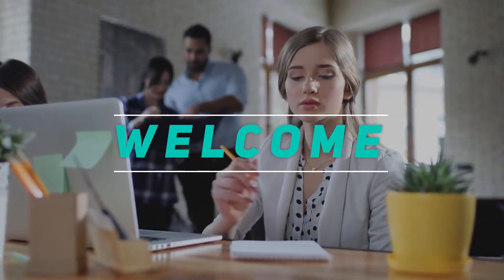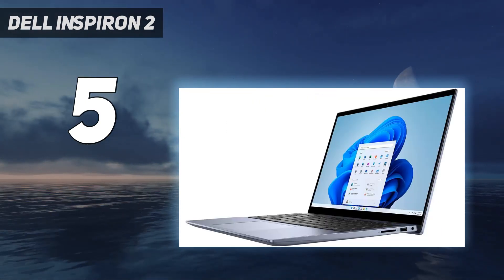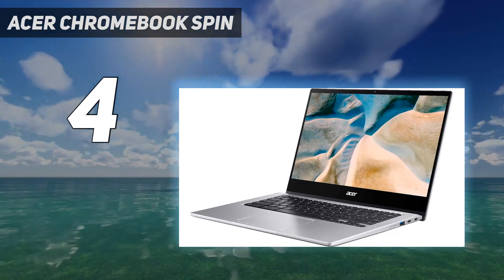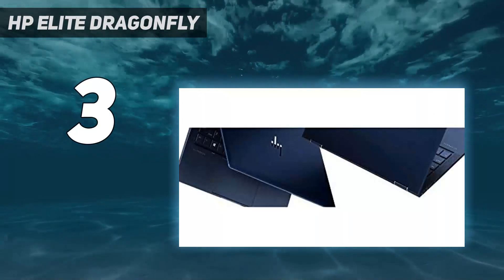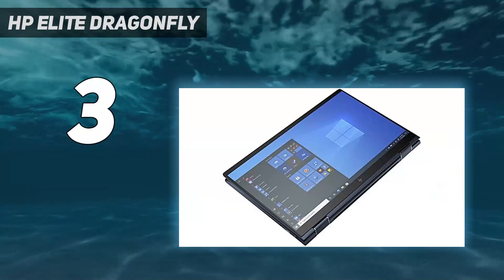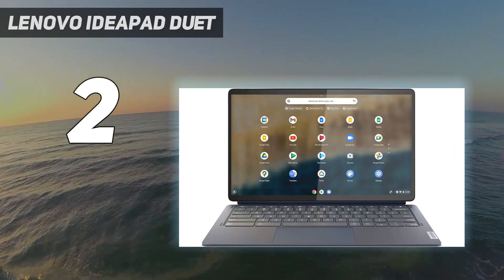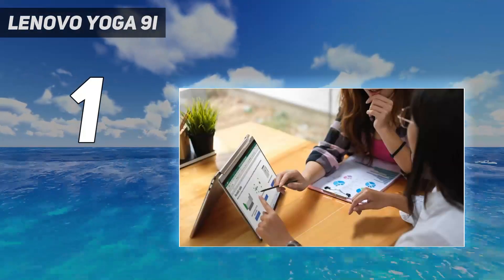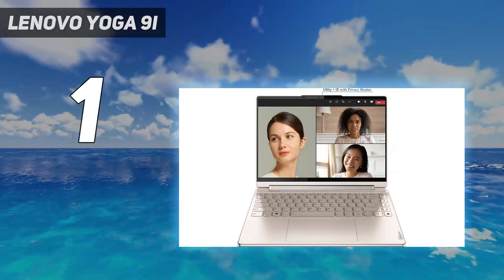Top 5 Best 2 In 1 Laptops in 2024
Here is the Updated Prices of the Best 2 In 1 Laptops in 2023!

Things that we mentioned in this video:
1. Lenovo Yoga 9i - B0CVN8CDL1
2. Lenovo IdeaPad Duet  - B09LP61KDP
3. HP Elite Dragonfly  - B092MW8XFT
4. Acer Chromebook Spin  - B09KZ6SDQN
5. Dell Inspiron 2 - B0CB726RM5